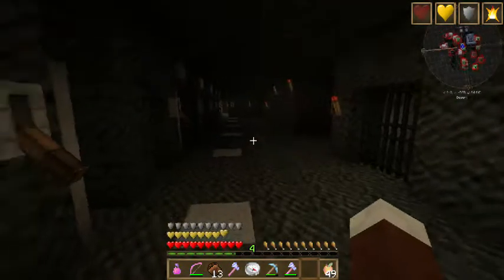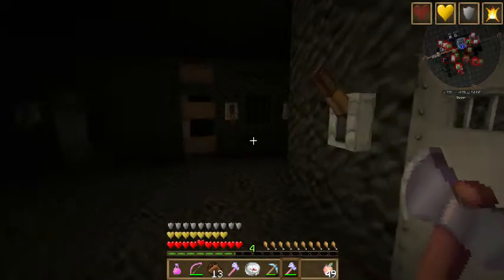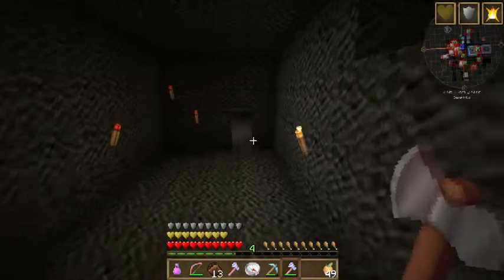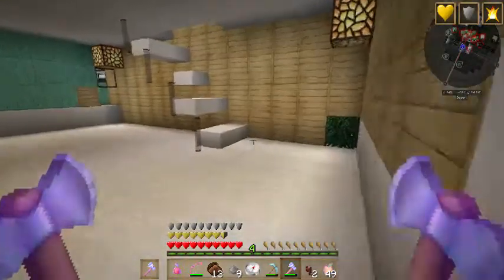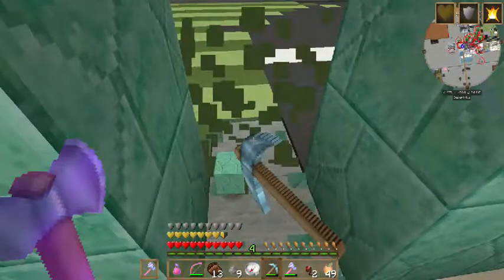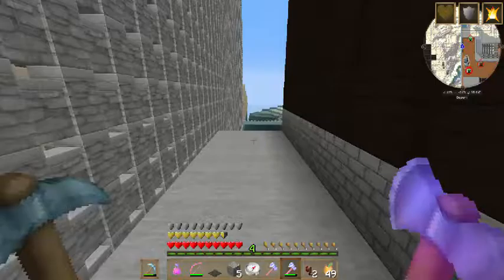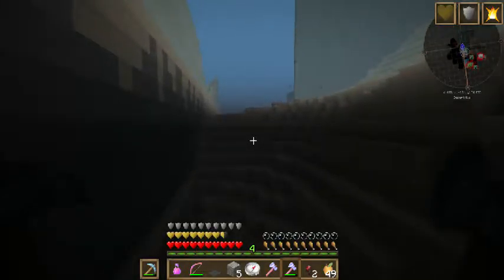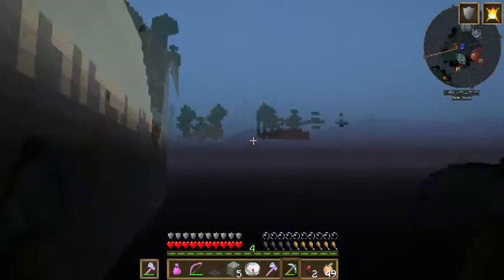Surviving Mineopolis #4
The Great Wall Of Mineopolis, i must get through it.

Colonel Quality Videos Guaranteed

Awesomeness Awaits...